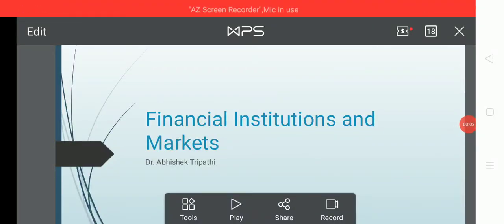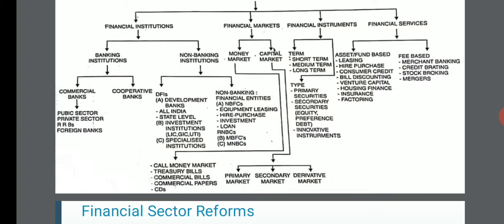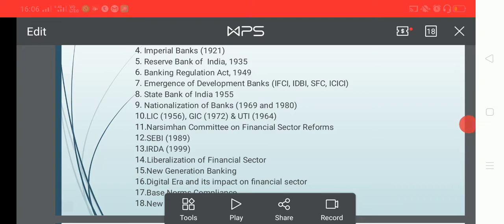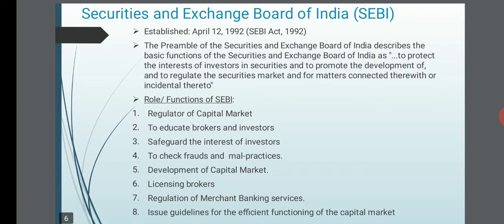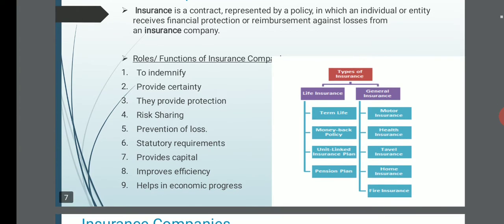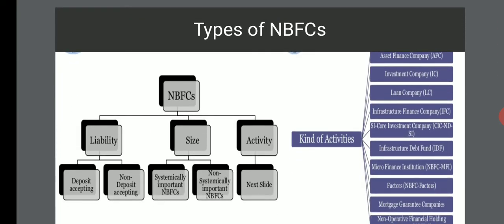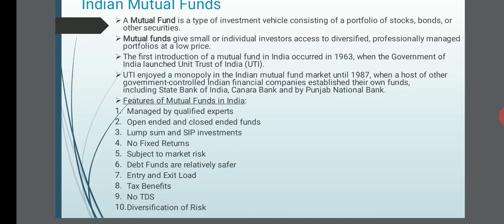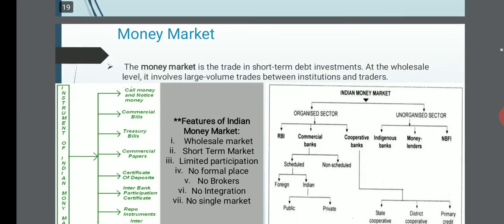Financial Institutions and Markets, Unit 1, MBA, Banking Specialization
Financial Institutions and Markets, Unit 1, MBA, Banking Specialization, Master of Business Administration, 4th sem, University Exams, Barkatullah Exams